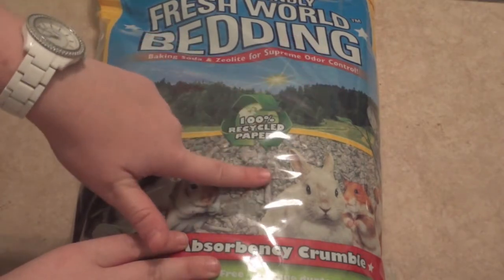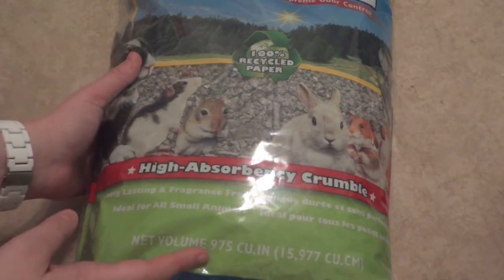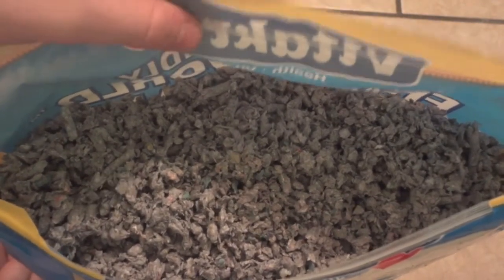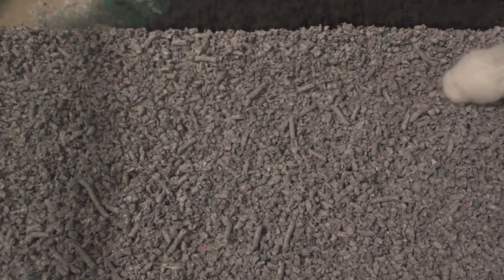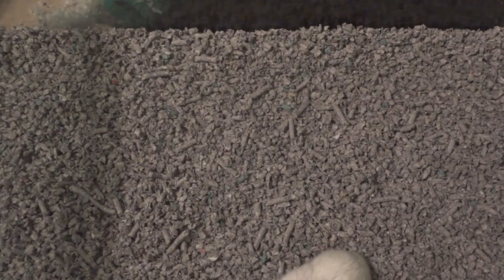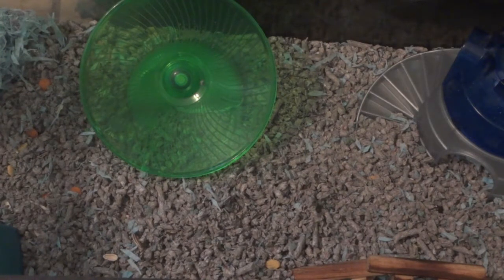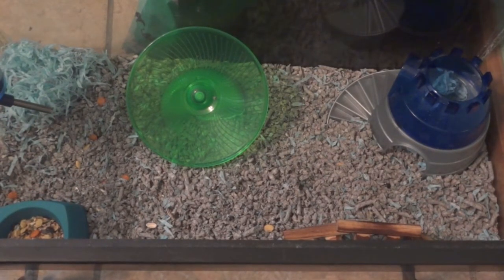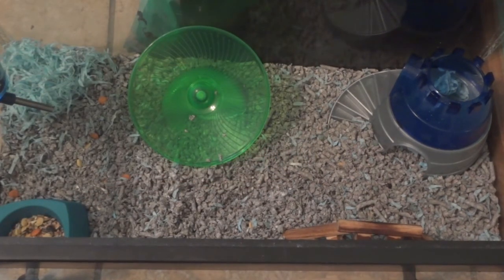Vitakraft Fresh World Bedding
I have been using this bedding quite a bit since the initial review, and I really like it! I would definitely recommend trying it if you haven't already. It can be found many places, including PetSmart.